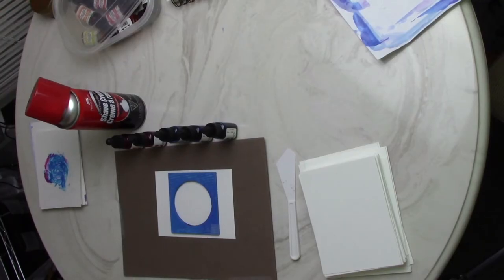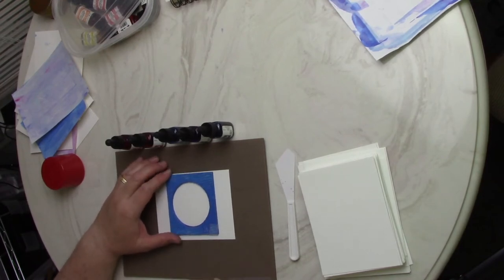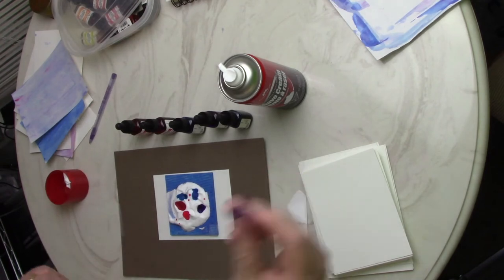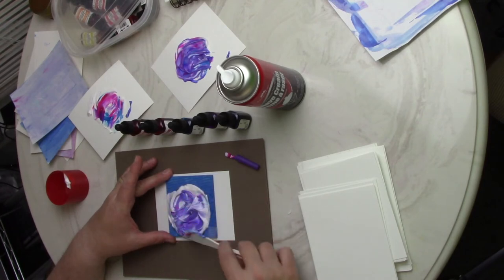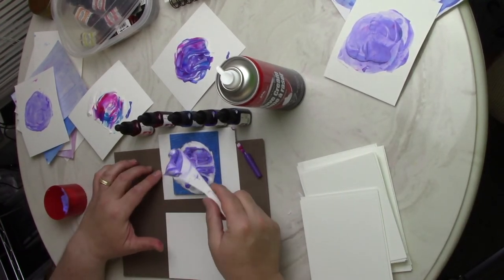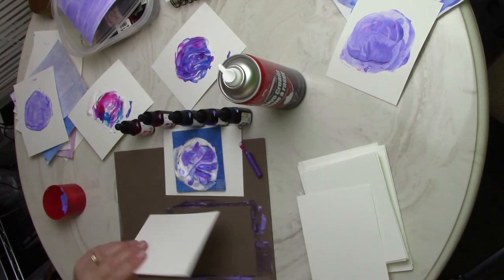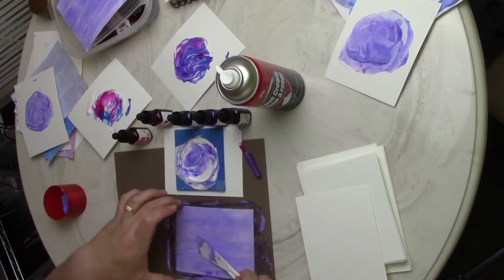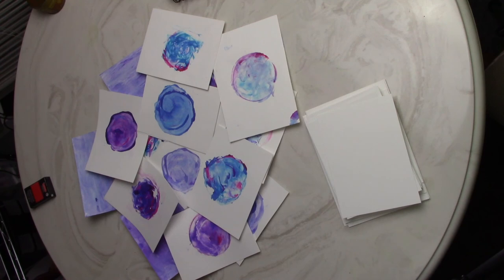Creativity Corner Crafts Shaving Cream Painting